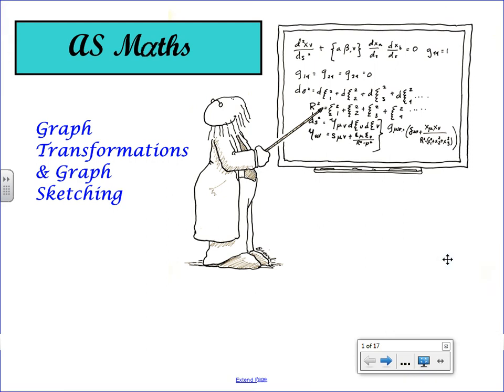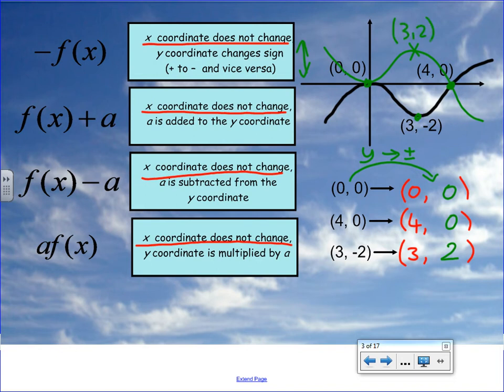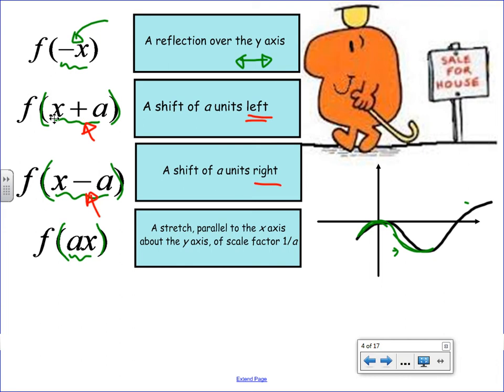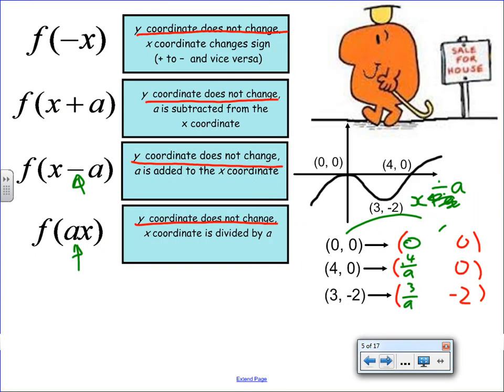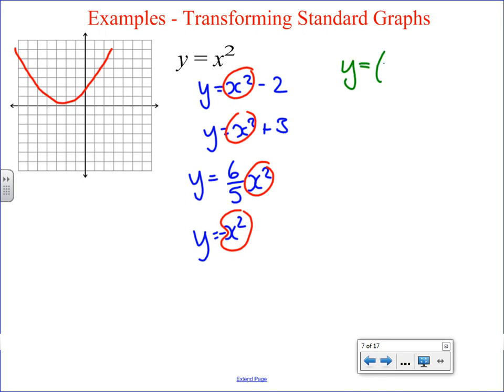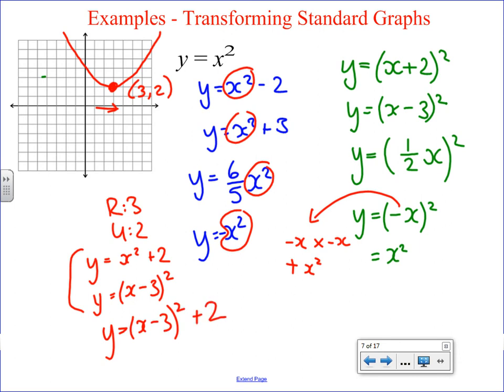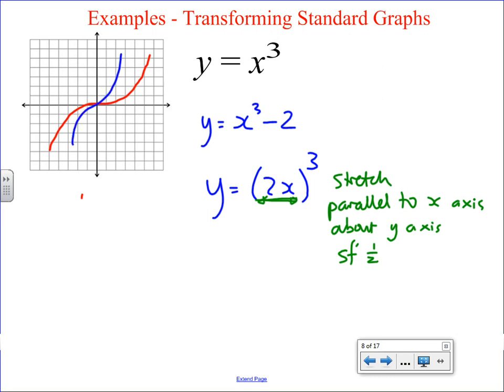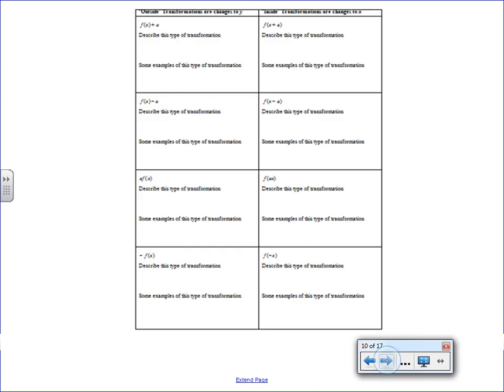Graph Sketching 1